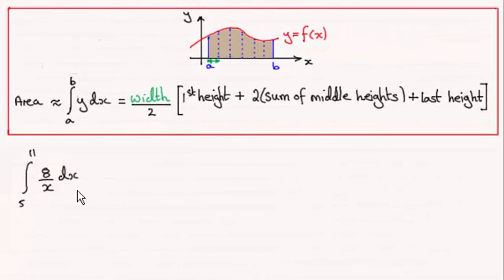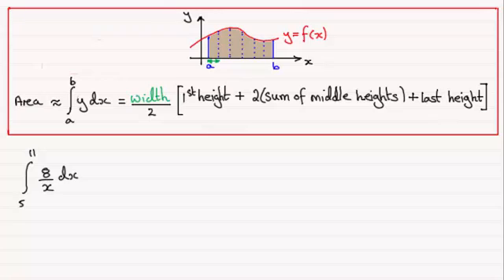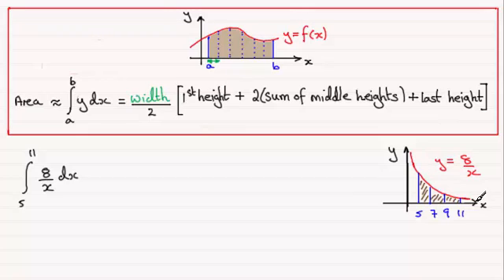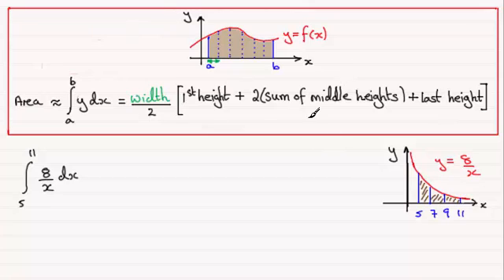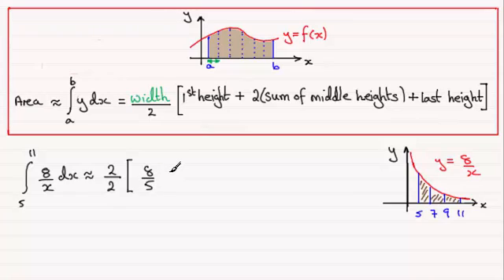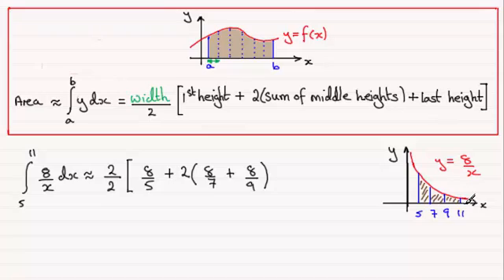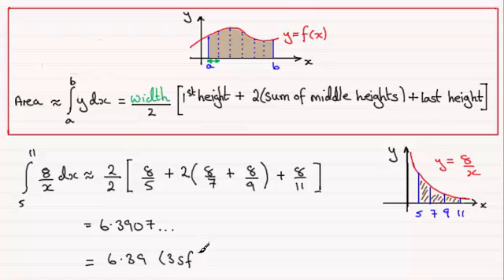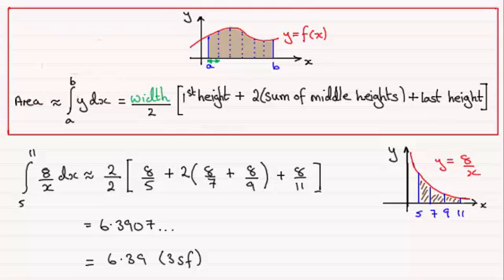Trapezium Rule example : ExamSolutions Maths Revision : OCR C2 June 2013 Q1